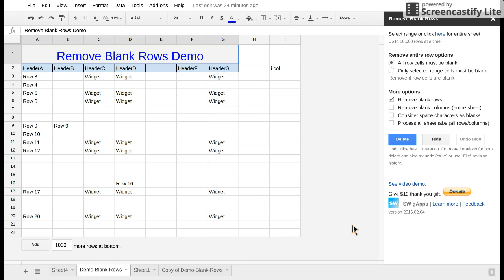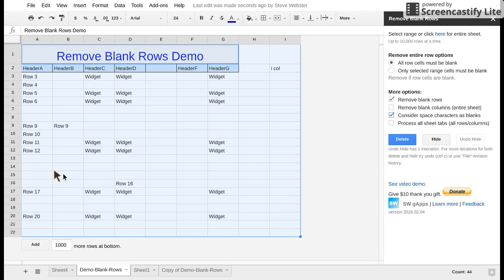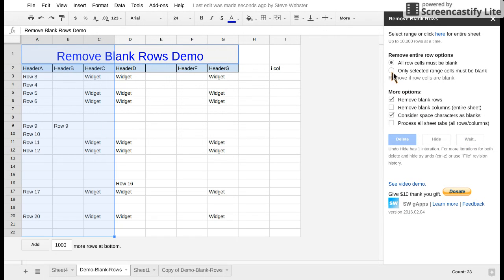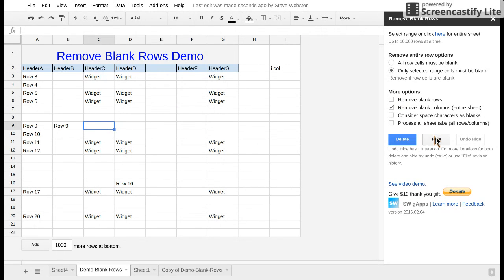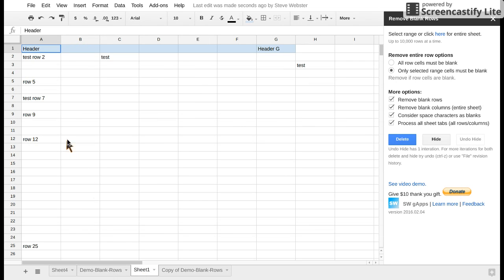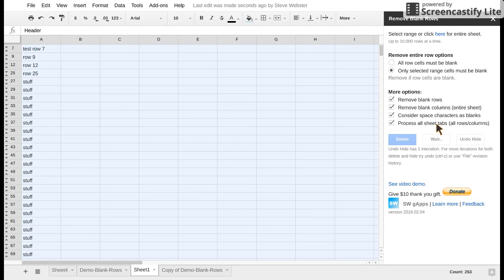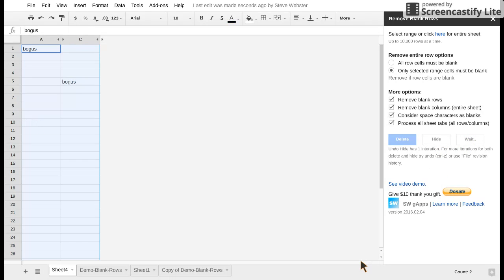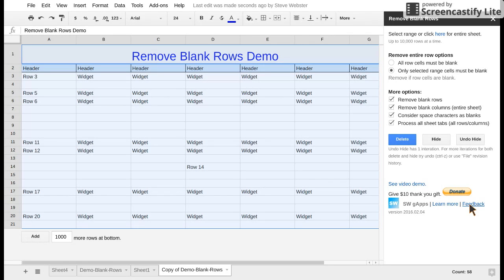Remove Blank Rows (and Columns)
Google Sheets add-on, "Remove Blank Rows" (and columns).

Once you have the add-on, simply open a Google Sheet, click on "Add-on" and "Remove Blank Rows" to open the sidebar. A feedback link is available within the sidebar.